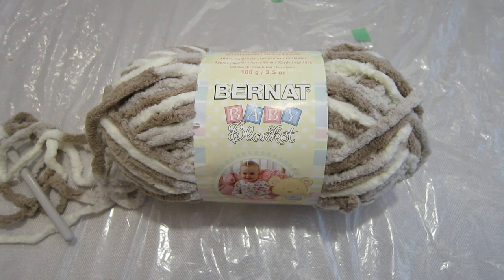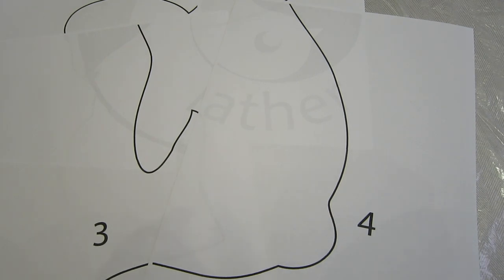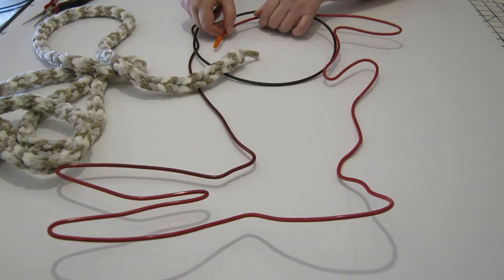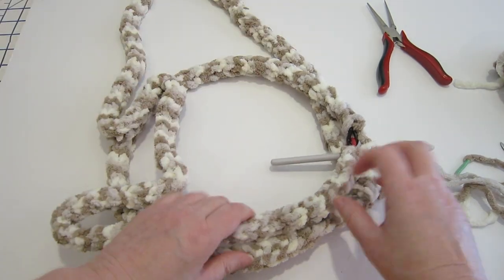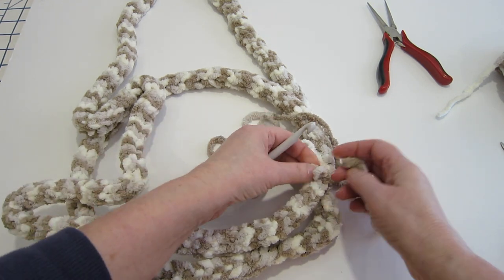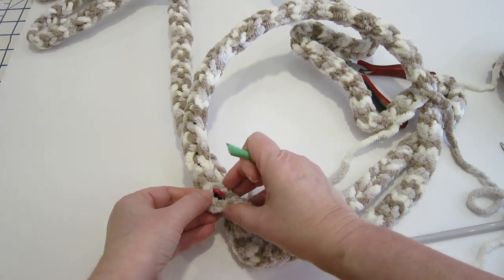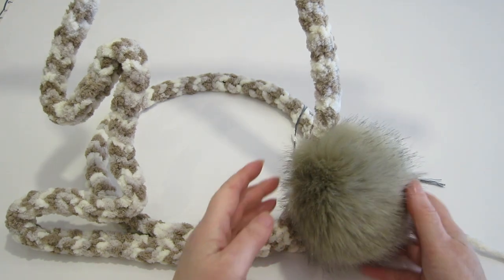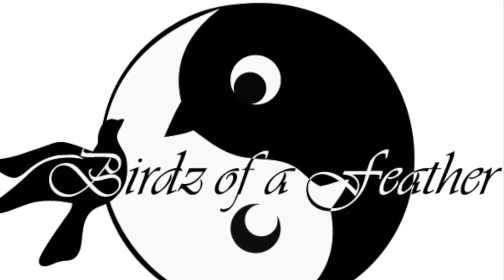Bunny Photo Display | Birdz of a Feather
This bunny photo display is made using crochet i-cord. You'll find more details in the tutorial